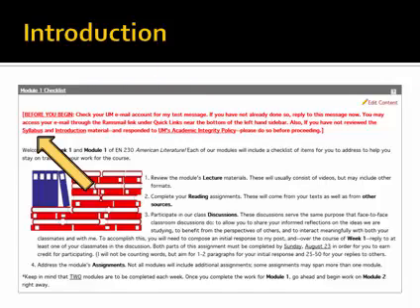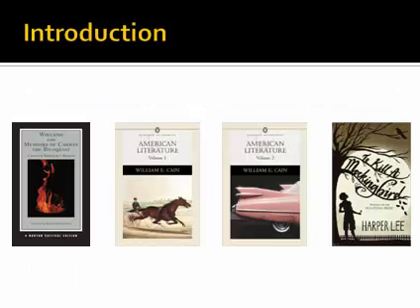American Literature 42 Introduction